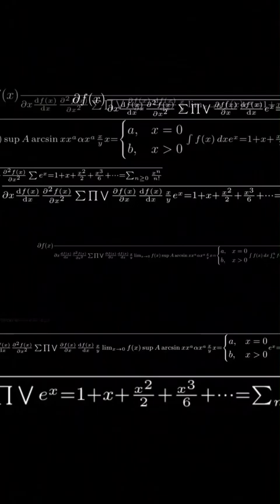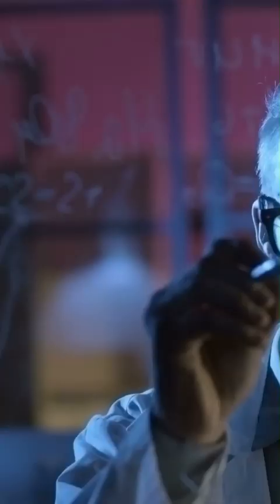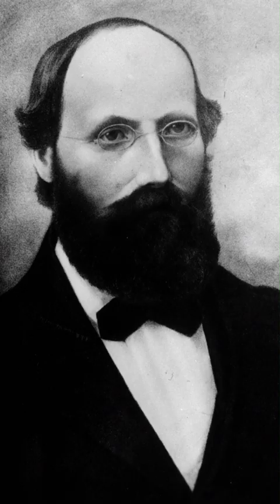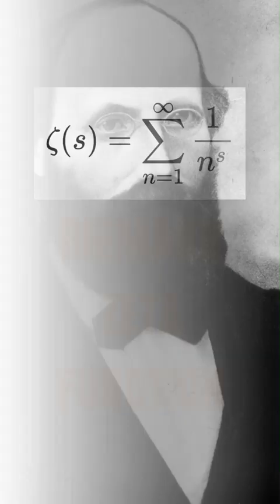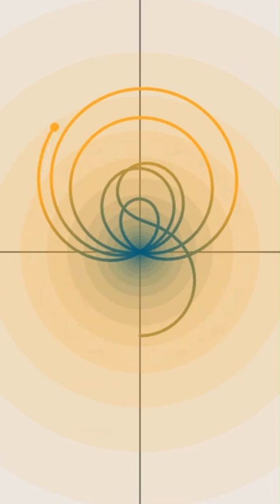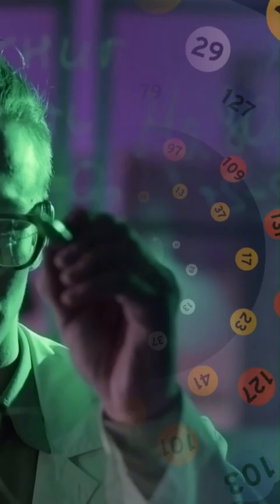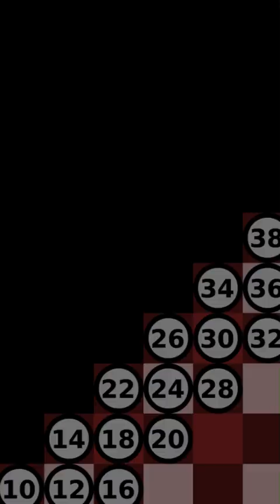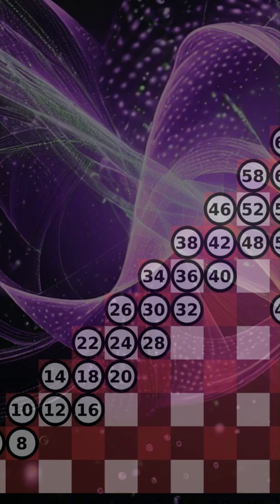Math's Ultimate Puzzle: The Centuries-Long Conundrum of Unsolved Conjectures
In this short video, let’s discover some of the most notorious unsolved conjectures in mathematics. These conjectures have puzzled mathematicians for decades, some of them even centuries. Solving any of them would be an accomplishment beyond compare.

To begin with, we list Riemann Hypothesis: Proposed by Bernhard Riemann in 1859, this hypothesis is about the distribution of prime numbers. It predicts a very specific pattern for the occurrence of prime numbers. Despite its importance in number theory, it has yet to be proven.

Earlier than Riemann Hypothesis, Goldbach's Conjecture was proposed by Christian Goldbach in 1742. This conjecture states that every even integer greater than 2 can be expressed as the sum of two prime numbers. Seemingly simple, no general proof or counterexample has been found.

Next, proposed by Alphonse de Polignac in 1846, the twin prime conjecture states that there are infinitely many prime numbers N such that N+2 is also prime. These pairs are known as twin primes.

Last one is the Birch and Swinnerton-Dyer Conjecture: This conjecture, proposed in the mid-20th century, involves elliptic curves, which are defined by certain types of cubic equations. It predicts when these curves have an infinite number of rational solutions.